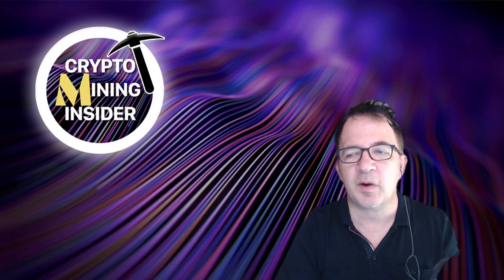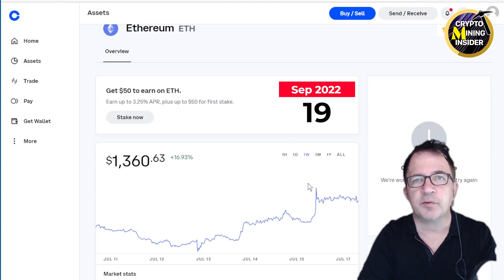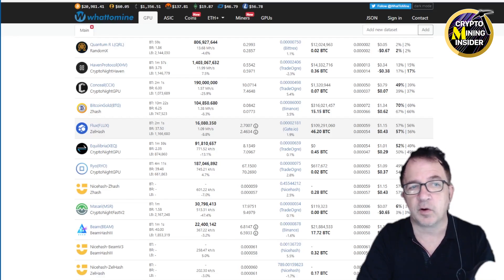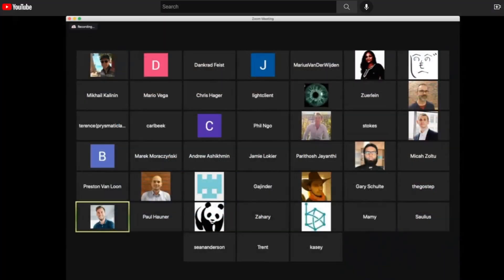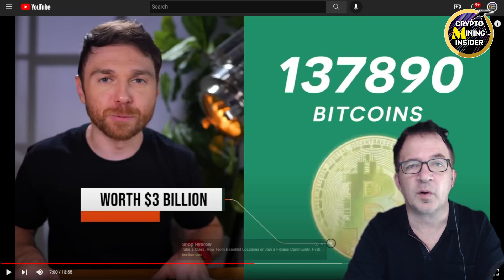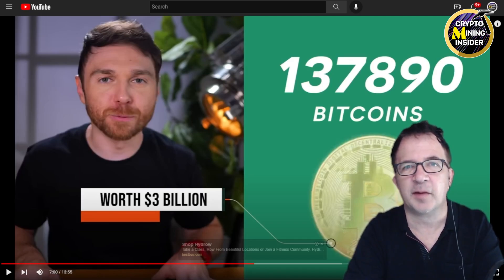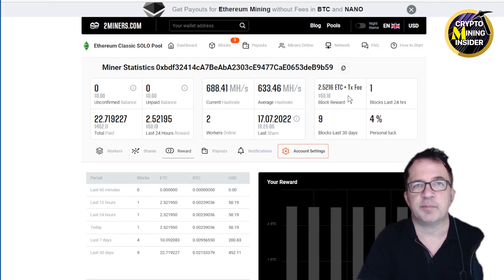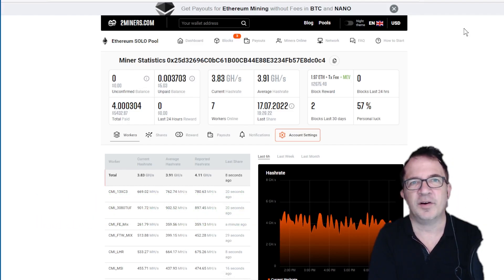Countdown to Ethereum POS - September 2022 | Will It happen? | Solo Mining Update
In this video I will cover the latest Ethereum DEV Call and impacts to Crypto Prices and Mining Revenue.

I will also examine the negative correlation occurring between Ethereum and Bitcoin and share recent developments that may adversely affect Bitcoin Price.

* UPDATE - July 14, 2022 *
Please See Update Artice about MT GOX Posted on Coindesk / Yahoo Finance
"No, Mt. Gox Payouts Aren’t Going to Torpedo Bitcoin's Price"

📺 Andrei Jikh - The Wealth Transfer Just Started | How To Prepare

▶️ 𝐀𝐌𝐀𝐙𝐎𝐍 Link for Mining Gear we use and All Amazon Purchases - (it helps me out 👍)

▶️ AAAWave kindly provided me discount coupons for their beautiful Mining Rig Frames and GPU Risers - I hope it saves you $$$